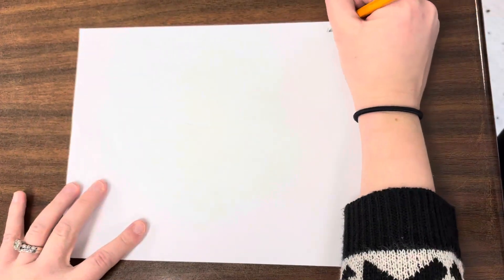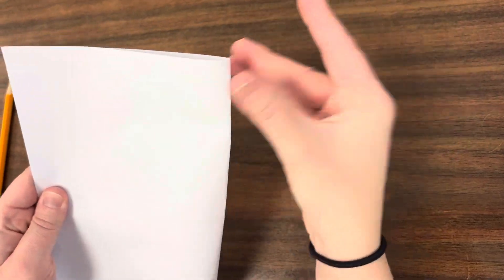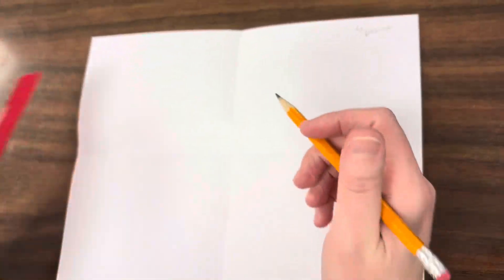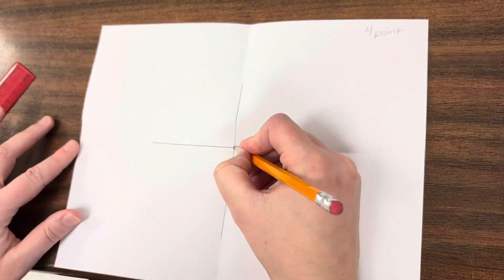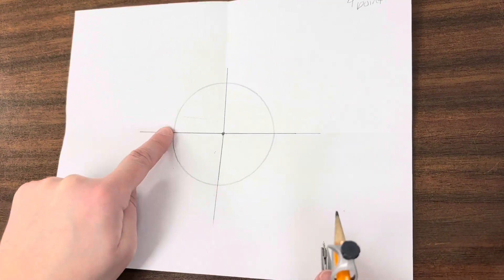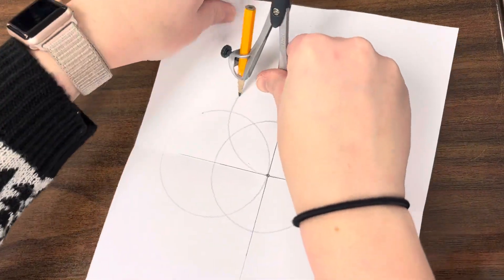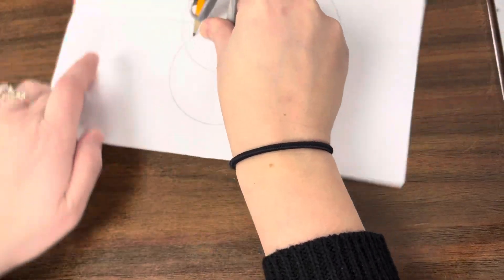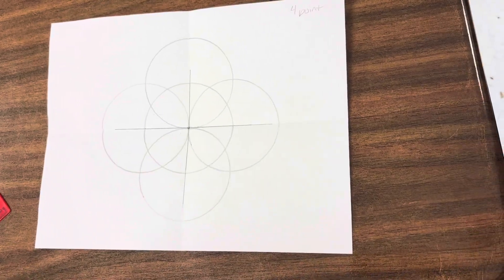4 point tutorial